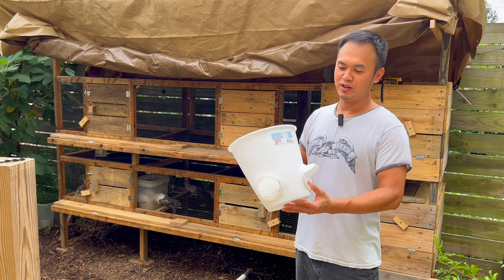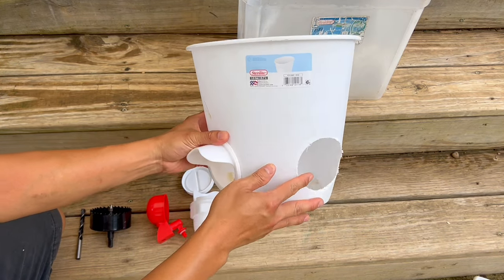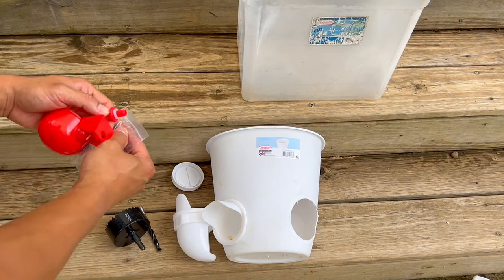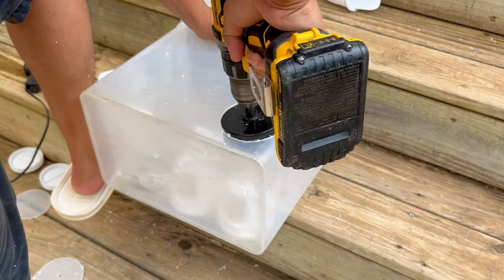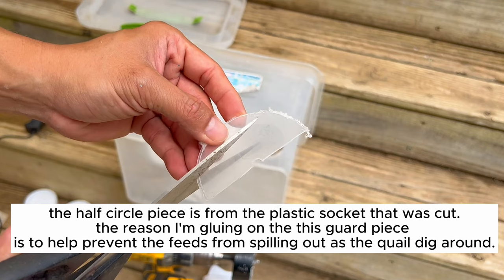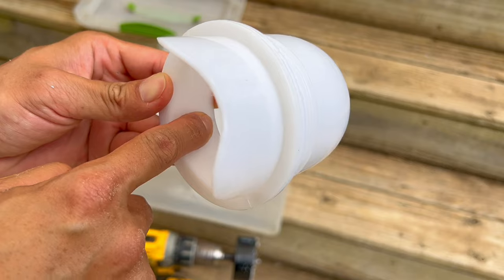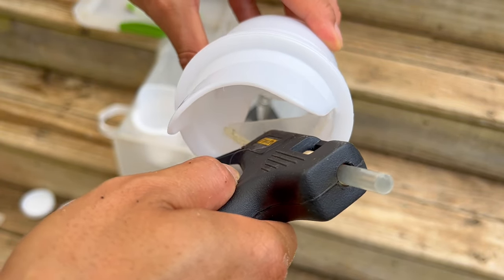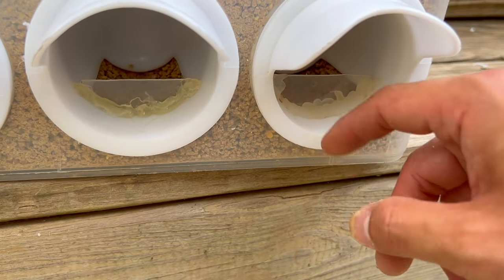how to make simple easy quail automatic food feeder with step by step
in this video, I am sharing how to make a simple quail or chicken automatic food feeder. This feeder help reduce thr food waste your quail make .
the materials are below.
Chicken Feeder Waterproof and Chicken Waterer Cup
Glue Gun, Hot Glue Guns,

SUBURBAN GARDENING NORTHERN VIRGINIA ZONE 7

◉Flexible Wire Tie, Soft Twist Plant Ties
◉White Kaolin Clay Powder
◉Garden Sprayer 1 Gallon

◉Metal Raised Bed Garden Kit 4'x8'x1'
◉Coarse Perlite - 4 Cubic Feet

Gardening is simple, just plant it and let them grow.  Gardening in the DMV area, District of Columbia, Maryland, and Virginia.
I live in suburban Northern Virginia Zone 7a. I converted my front and back yard into a garden food forest, hoping to have all year-round produce.
In addition to growing greens, I also grow some Cold Hardy trees and plants, like different varieties of Russian pomegranate, citrumelo, pineapple guava, yuzu lemon, Meyer lemon, and oranges. Some are in the ground outdoors and in an unheated greenhouse.